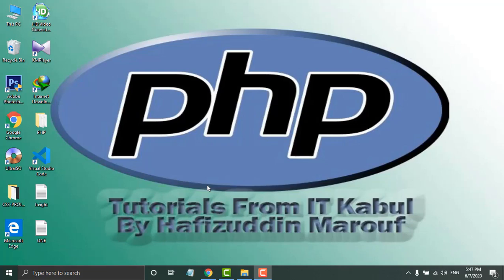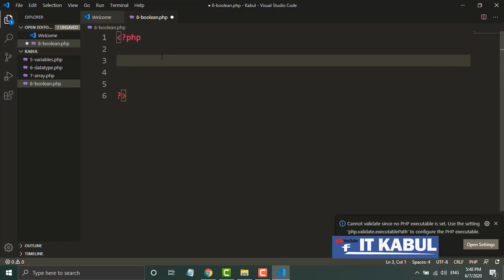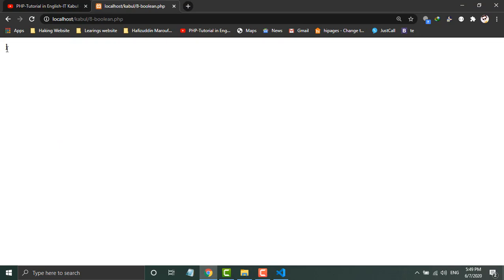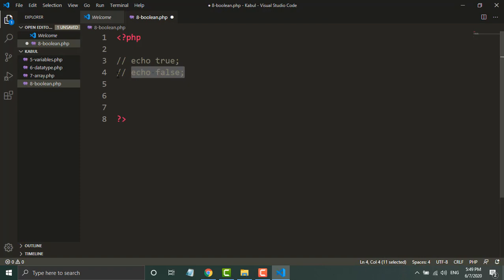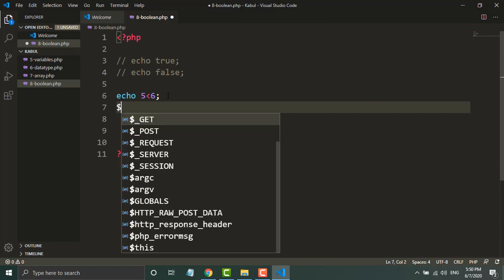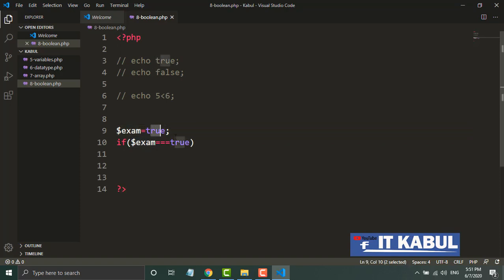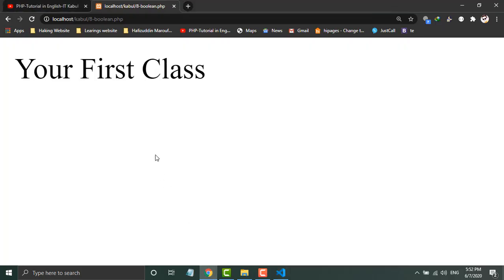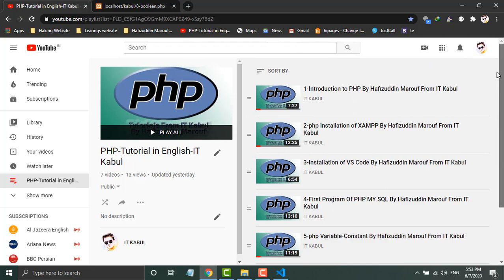8-PHP Boolean php English tutorial by Hafizuddin Marouf from IT Kabul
8-PHP  Boolean php tutorial by Hafizuddin Marouf from IT Kabul